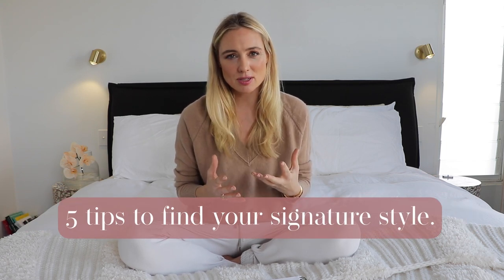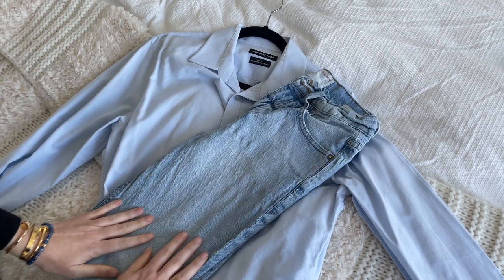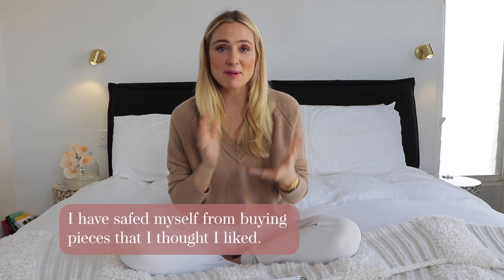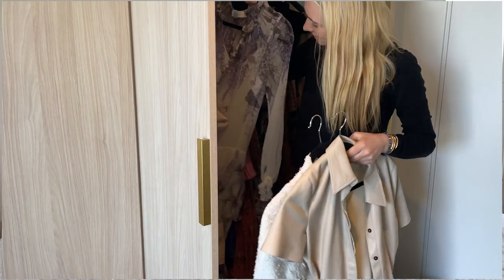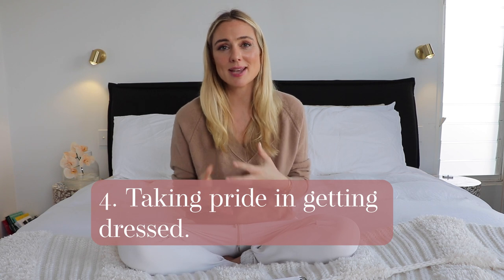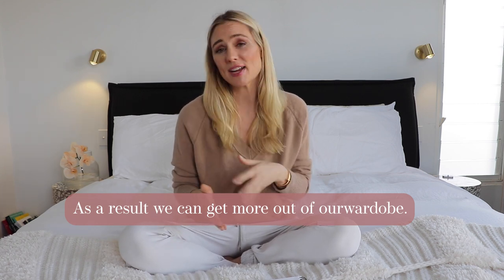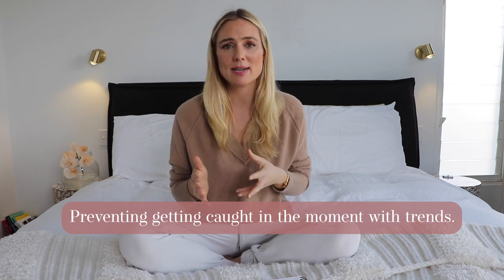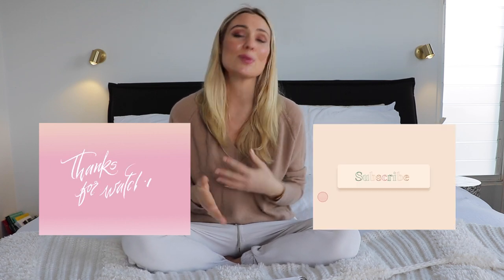5 tips to find your signature style || SugarMamma.TV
In this video, I share my tips on how to find your signature style. Finding my signature style has helped me to make mindful purchases and allowed me to express myself through my outfit but best of all save money and landfill. Please share below how you found your signature style?

White Jeans: @ or Exact ones: @
Cashmere jumper: @

My Top 10 Capsule Pieces:
1. Jeans @
2. Jumper @
3. @ - I recommend oatmeal, navy & black
4. Sunglasses @
5. Sneakers @
6. Slingbacks @
7. Luxe Jogger Vegan @ OR Luxe @
8. Bodysuit/swim @
9. Clutch @
10. Bing Jumper @

My Like To Know It Account:
liketoknow.it/cannacampbellofficial -